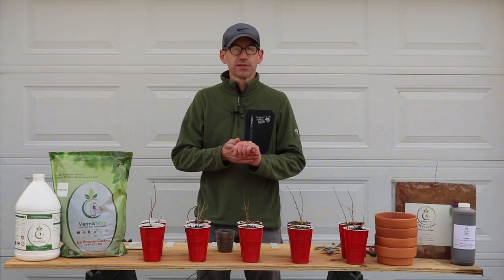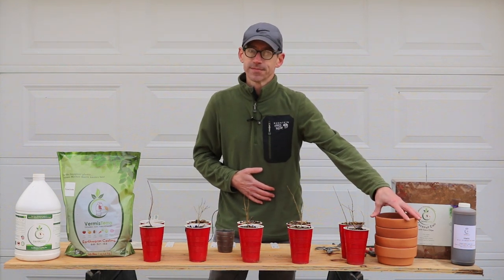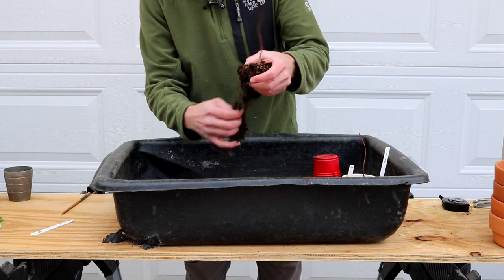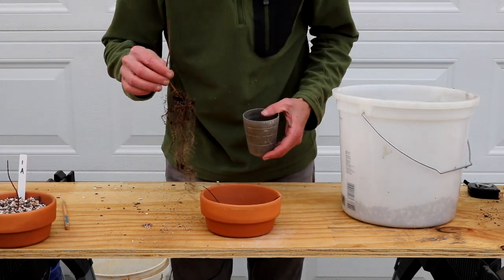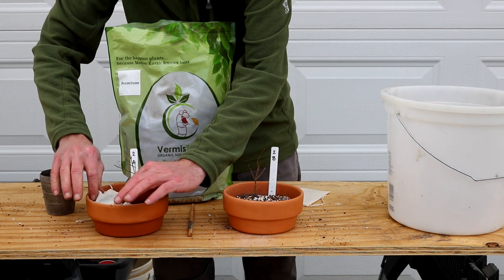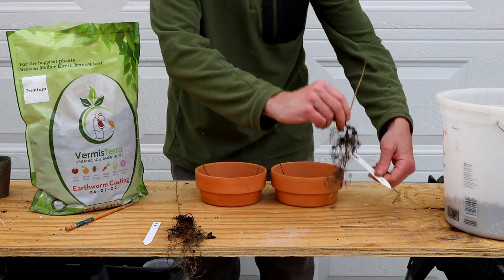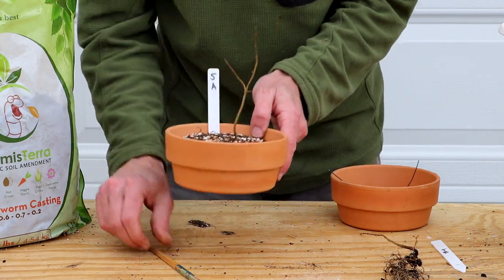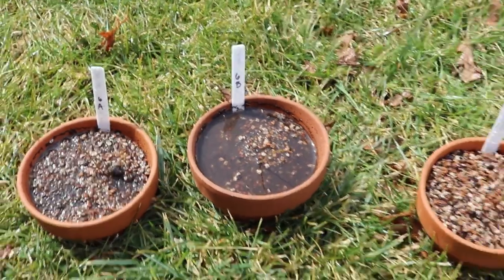Bonsai Soil Test 3.1: Worm Castings!!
Boy, oh boy! We've got a good one, and @VermisterraEarthwormCastings has graciously sponsored this video by supplying worm casting products for us to test! Can worm castings help your bonsai? We're going to find out!!

0:00 Introduction
2:41 Control - Standard Soil Mix
6:36 Exp 1 - Standard Mix + Castings in Tea Bags
8:14 Exp 2 - Standard Mix + 1 Part Castings
9:46 Exp 3 - Standard Mix + Casting Top Coat
10:50 Exp 4 - Standard Mix + 2 Parts Castings
11:34 Exp 5 - Castings Only Organic Media
12:15 First Observations
13:14 Sponsor Information

"We Got Love" by The Talbott Brothers